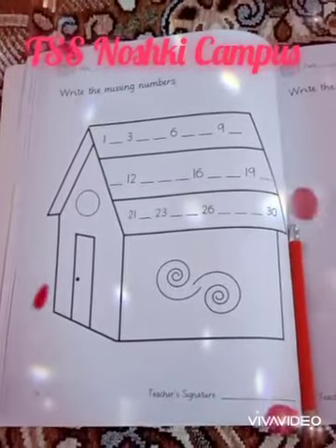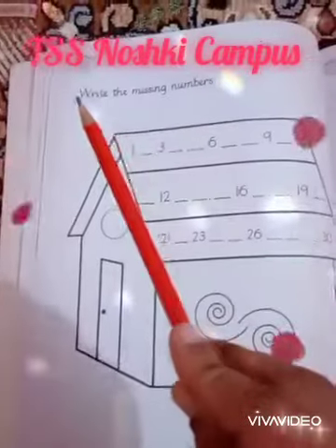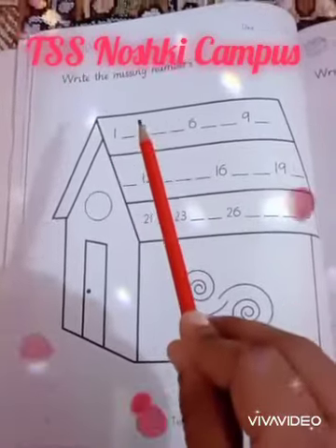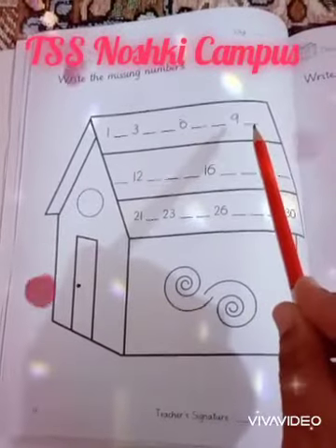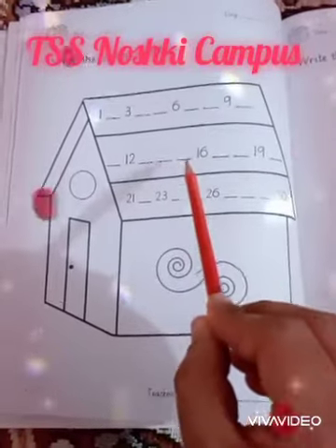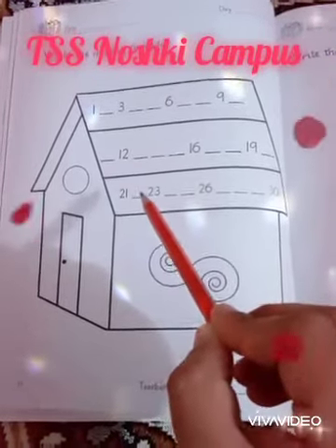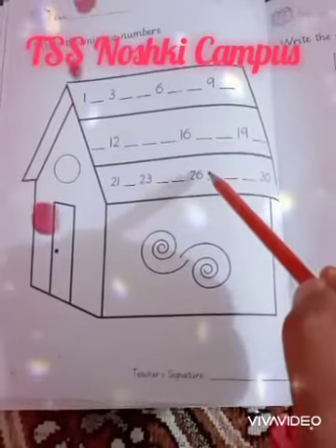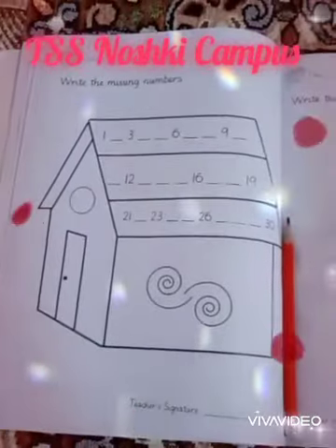Class: K.G Subject: Maths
Topic: Writing of missing numbers
What comes next
Lecture by Ms Durdana